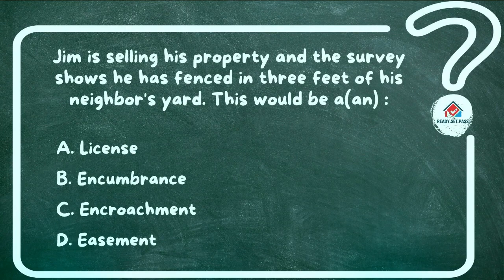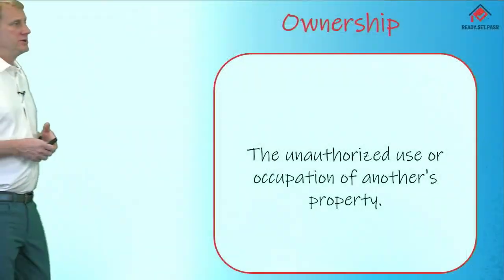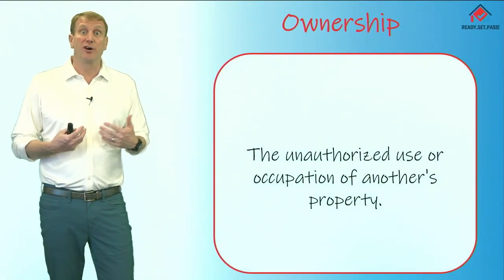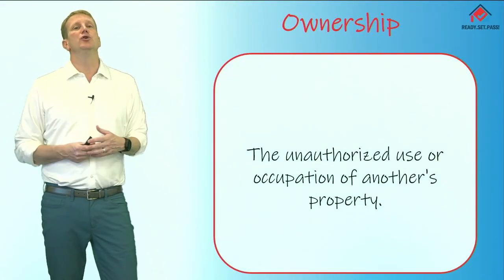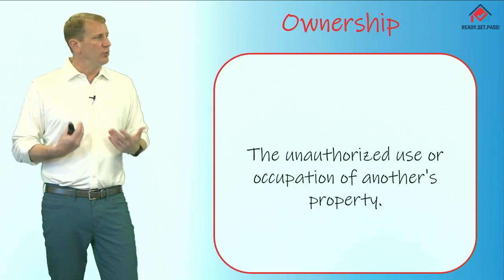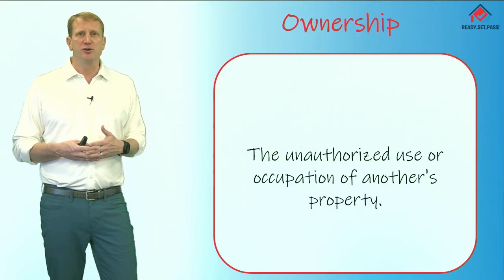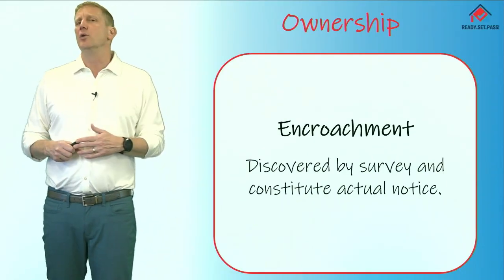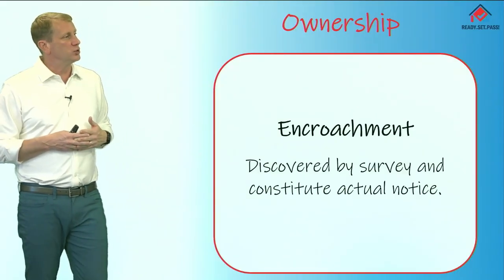Encroachments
Jim is selling his property and the survey shows he has fenced in three feet of his neighbor's yard. This would be a(an) :

A. License
B. Encumbrance
C. Encroachment
D. Easement